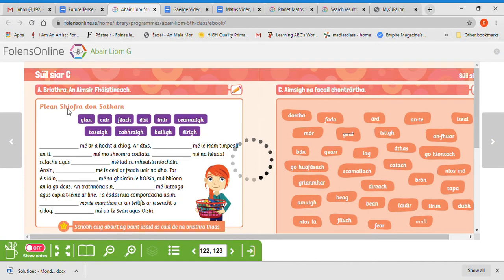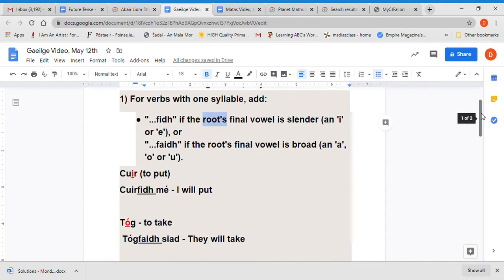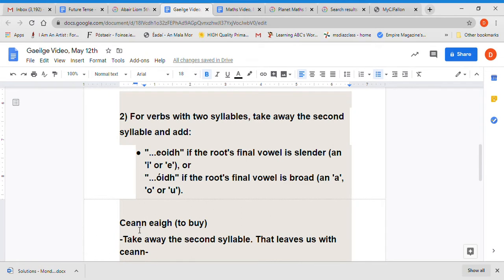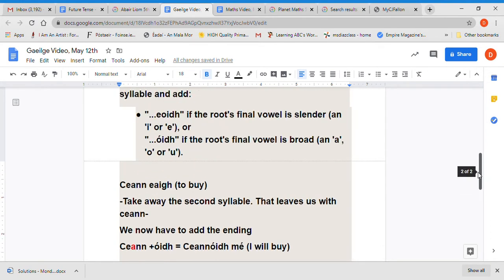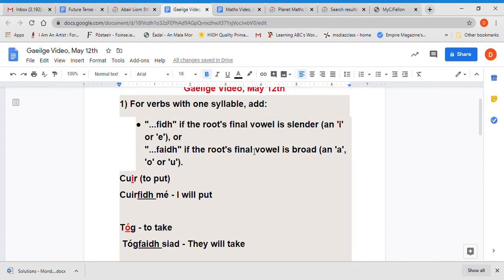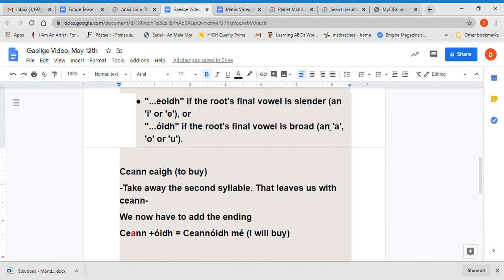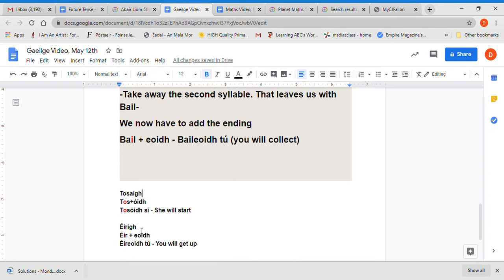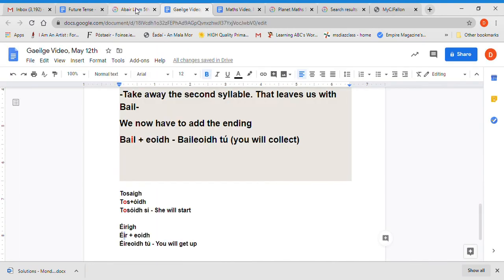Gaeilge, May 12th